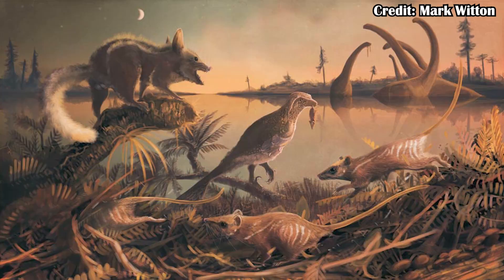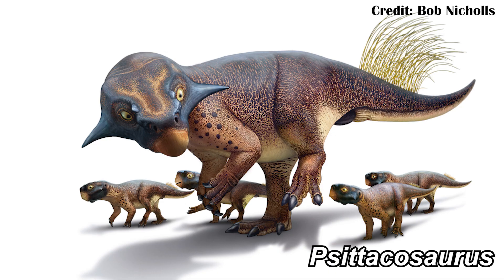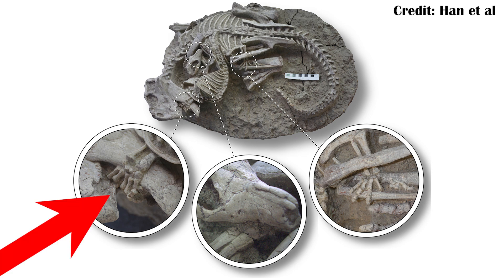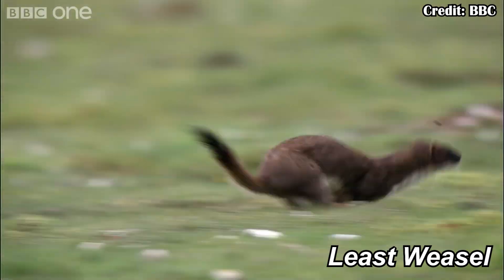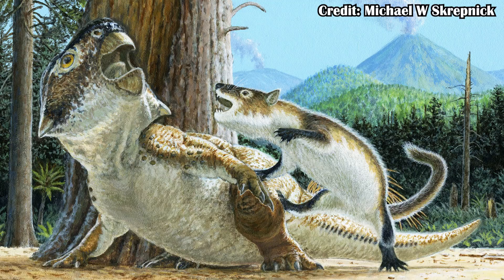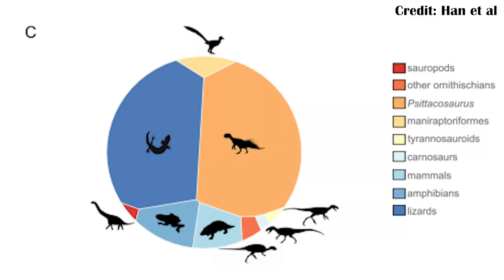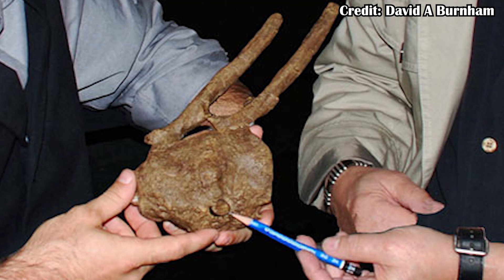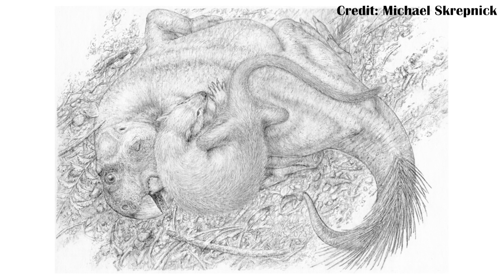The Mammal that Ate Dinosaurs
An incredible fossil of a mammal hunting a dinosaur has been found, with the two animals fighting behind the backdrop of a volcano! Yes, it really was that dramatic!